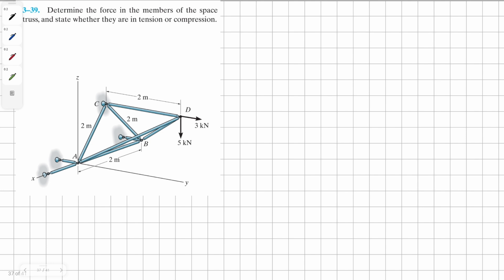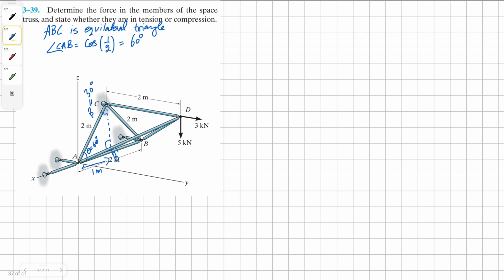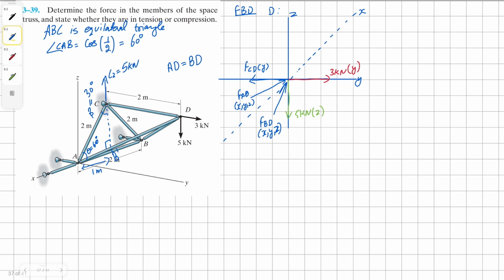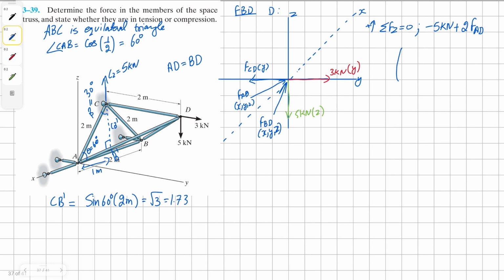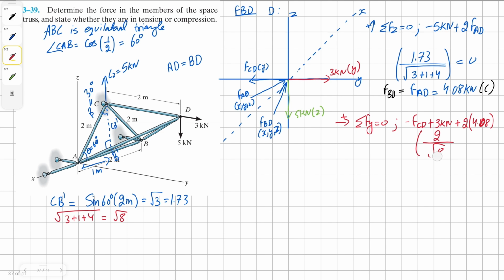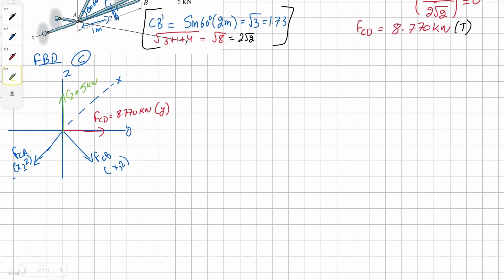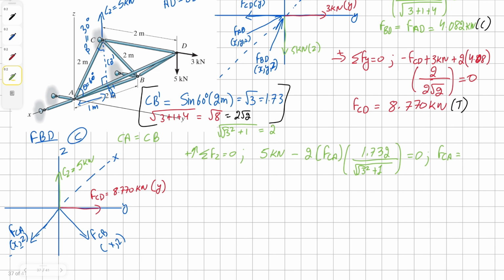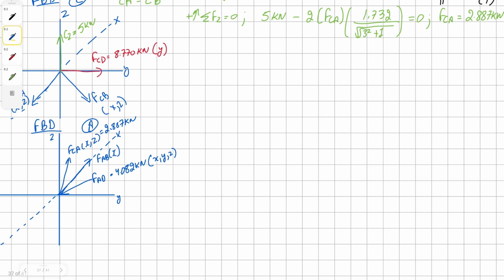P:3-39 | Method of Joints Calculations | Space Trusses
Determine the force in the members of the space
truss, and state whether they are in tension or compression.